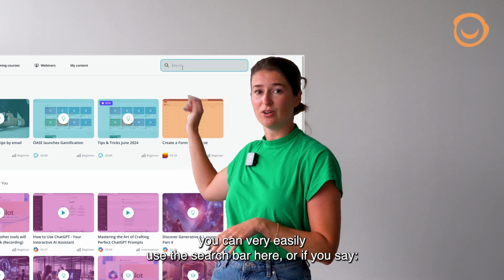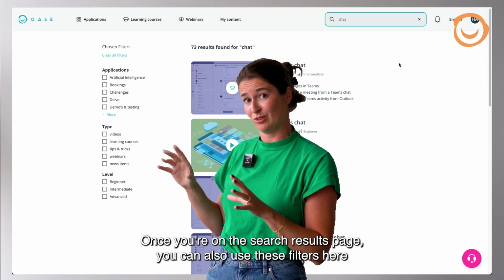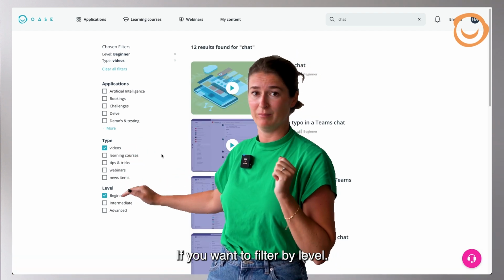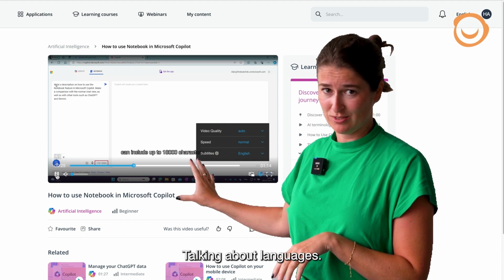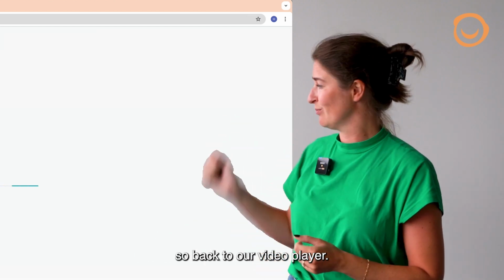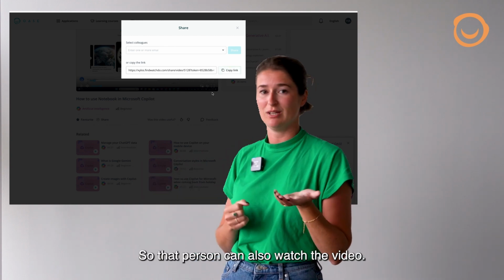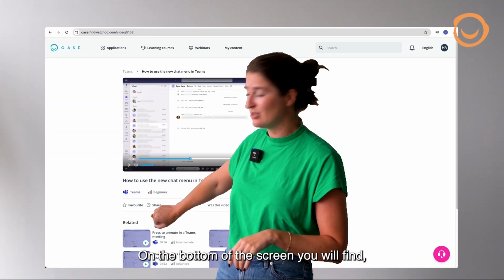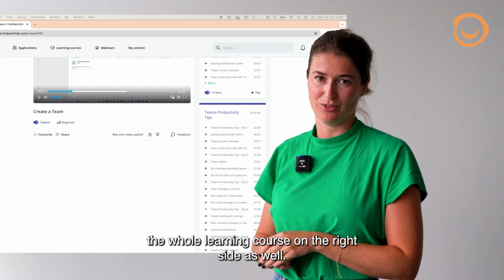OASE talks: the OASE platform (learning videoplatform about Microsoft 365 and AI !!)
In this video, Rhé walks you through the OASE platform (which is our learning videoplatform with videos about Microsoft 365 and AI-tools, more info check ), highlighting where to find all the essential features and buttons.
If you have any questions about the platform, drop them in the comments below!